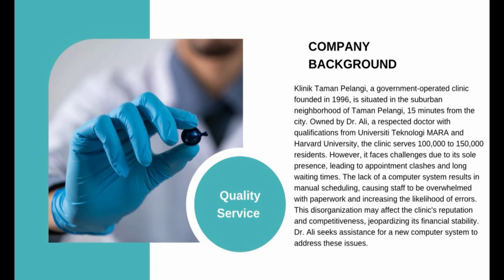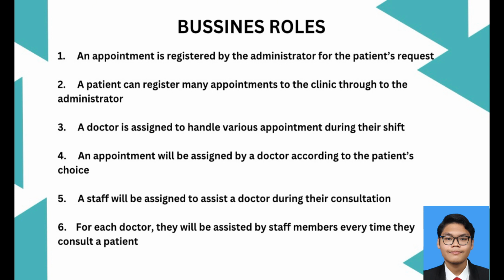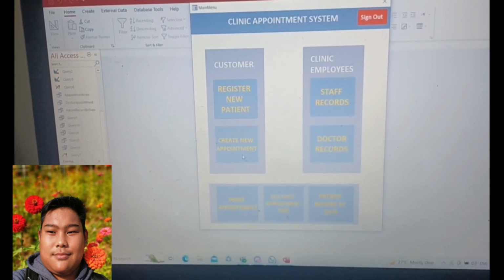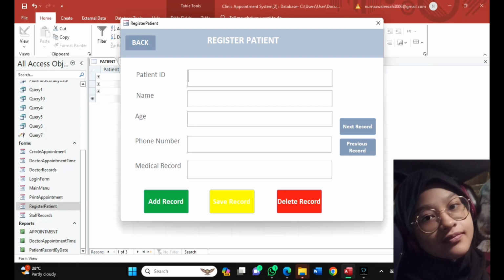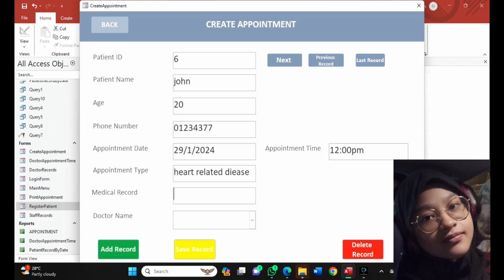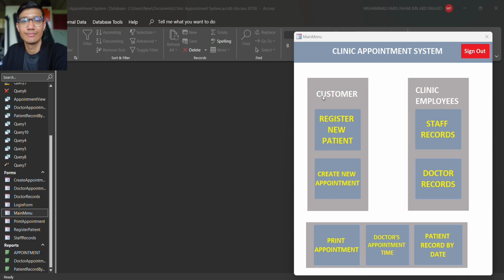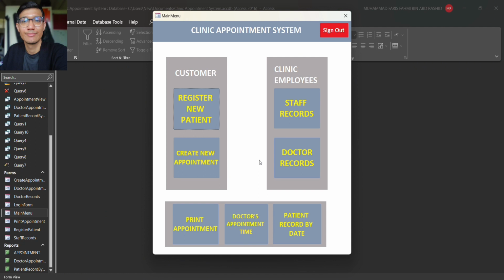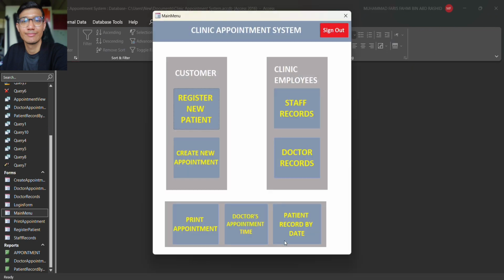ICT 450 GROUP PROJECT - GROUP 10 - CLINIC DATABASE SYSTEM